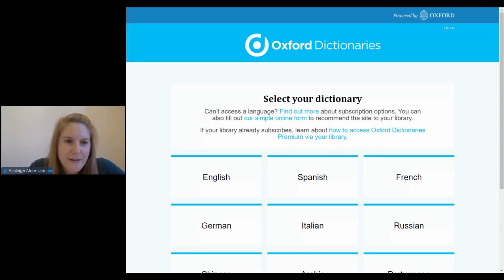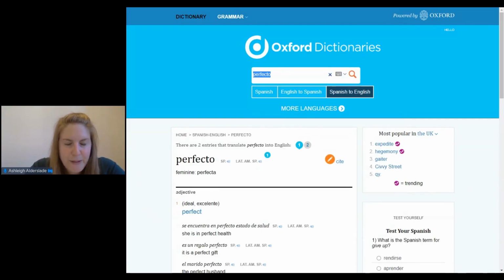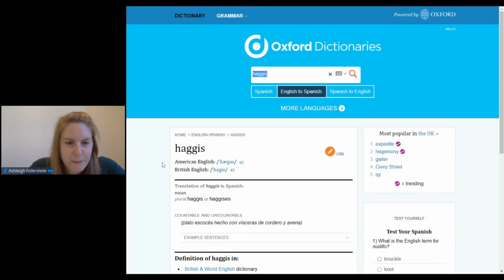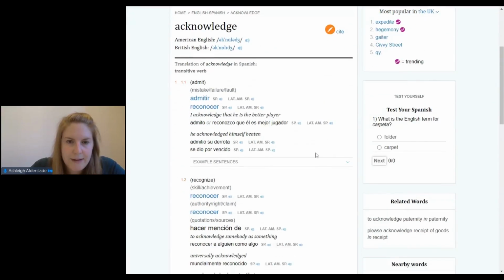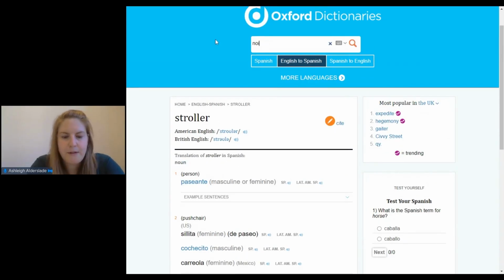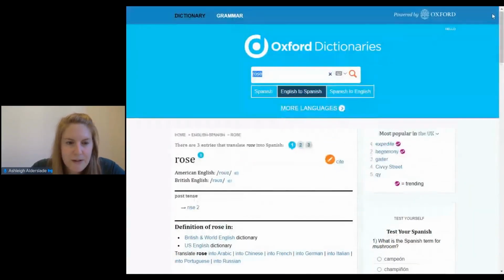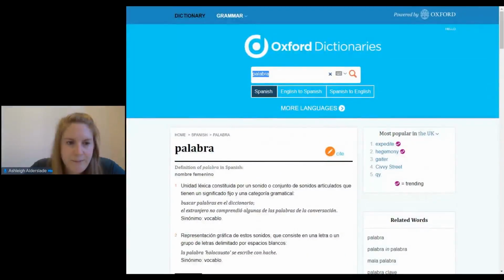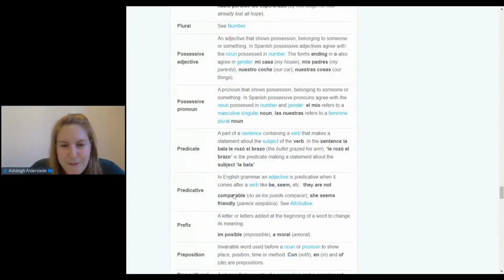Virtual tour: the Oxford Dictionaries Spanish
The Oxford Dictionaries Premium - Spanish is a powerful resource which is essential for learning and teaching Spanish, and any other professional or educational uses involving the language.

However, the extent of its capabilities is not always explored to its full potential.

In this 20-min talk, Ashleigh Alderslade, Senior Editor, Strategical Lexical Projects, will take you on a tour of the dictionary, covering:

• How the bilingual dictionary is structured
• Ways of searching for information
• How to explore an entry – including usage examples
• Understanding the labels
• Spanish grammar, including verb conjugations, phrases, phrasal verbs, and derivative entries
• Pronunciation information
• Writing guides, glossaries, and more